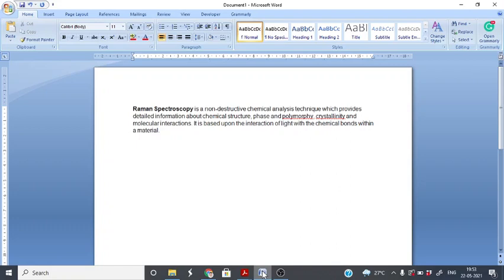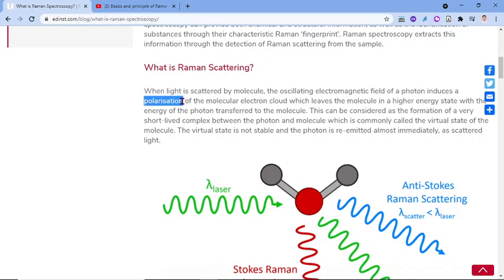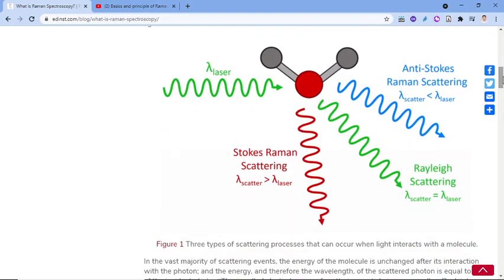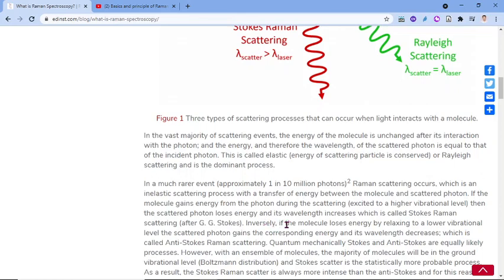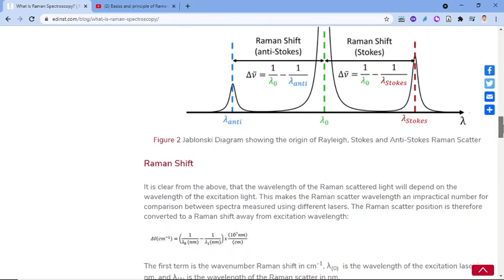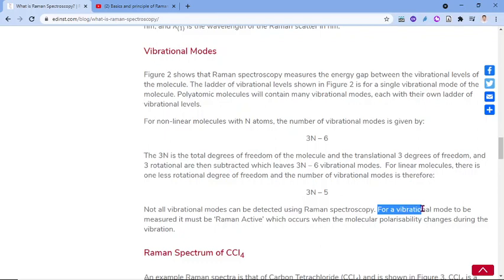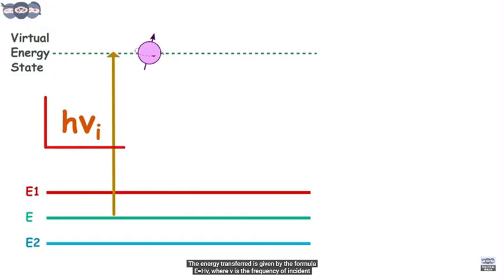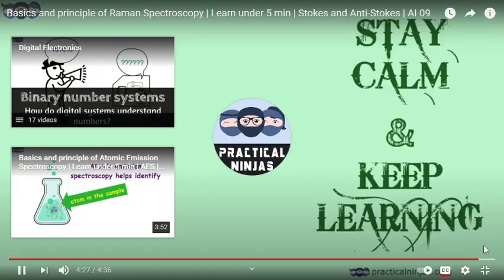MSc4 RamanSpectroscopy 1